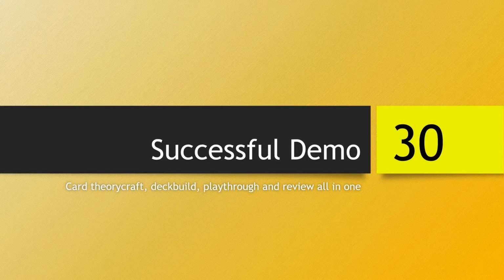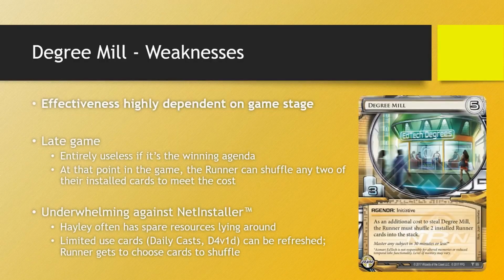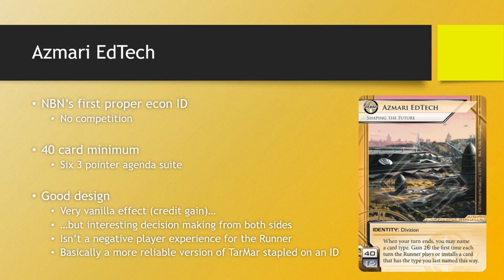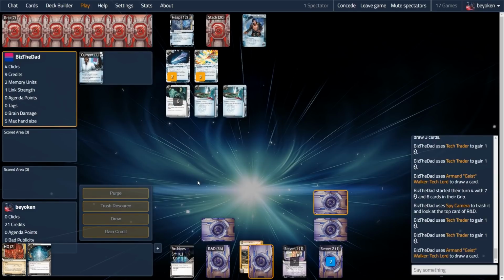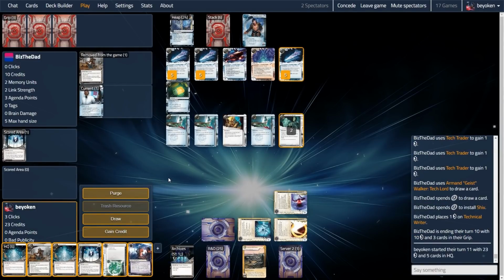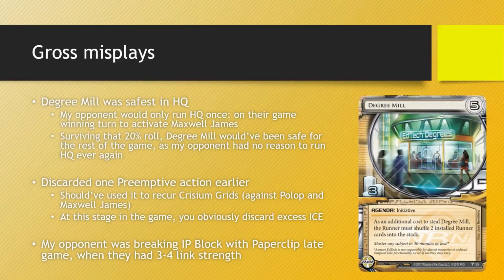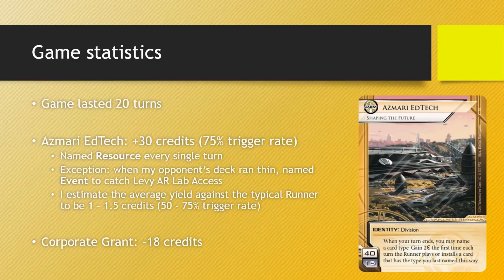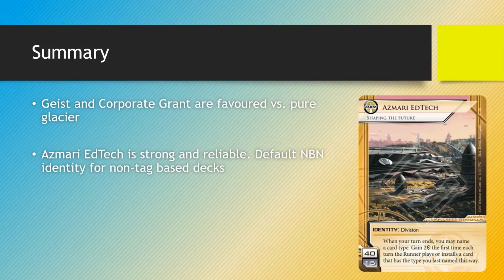[Sparring Decks] Azmari EdTech, Degree Mill, SSL Endorsement